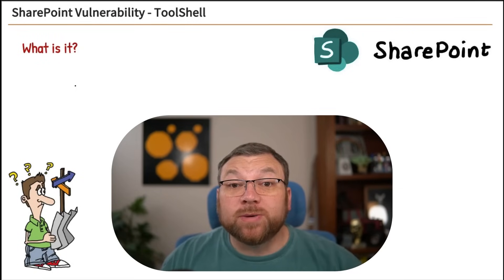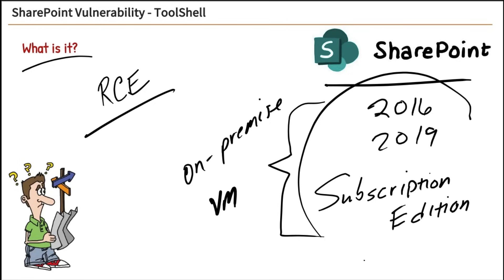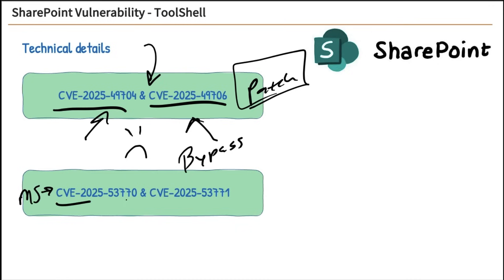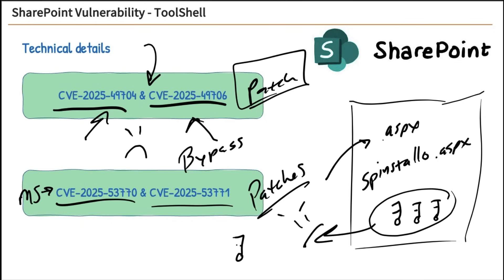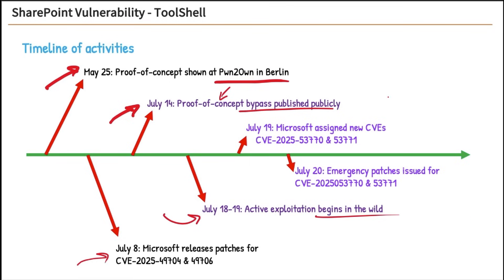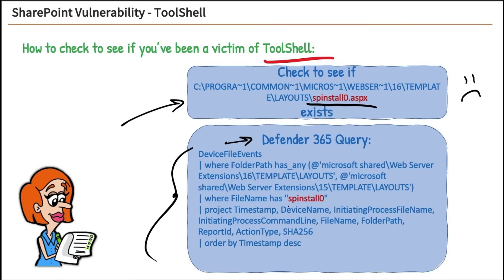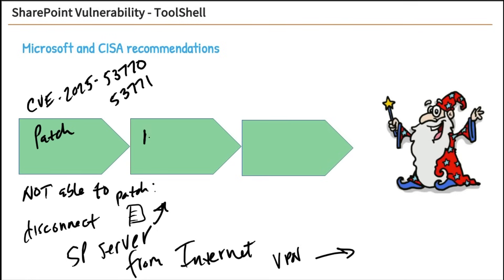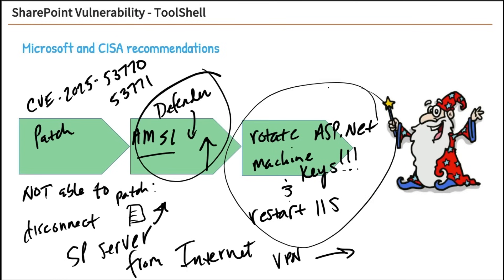Hackers Target Microsoft SharePoint | Critical Vulnerability Explained (CVE Breakdown)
CBT Nuggets trainer Bob Salmans dives into the recent Microsoft SharePoint hack and breaks down how the exploit works, what CVE it’s tied to, and why patching is essential. If you manage on-premises SharePoint, understanding how this exploit bypasses normal authentication checks is key. Bob shows how a malicious actor could use this vulnerability and what steps you can take to secure your environment.

💰 *What's the value of IT training for your team? Calculate your cost analysis here:*